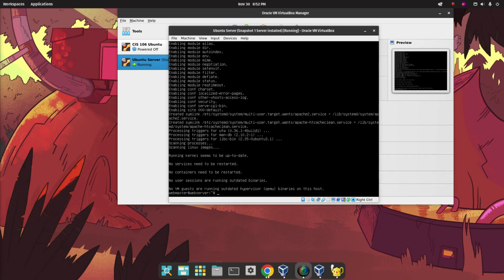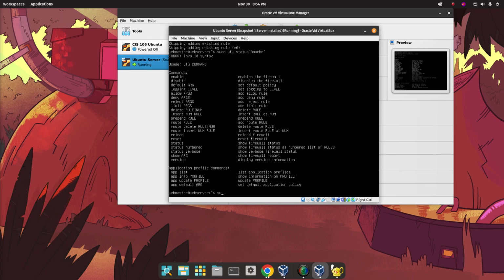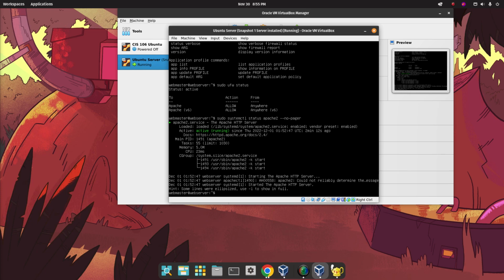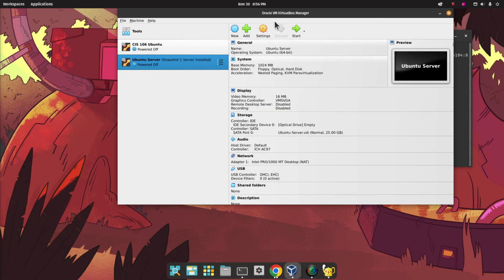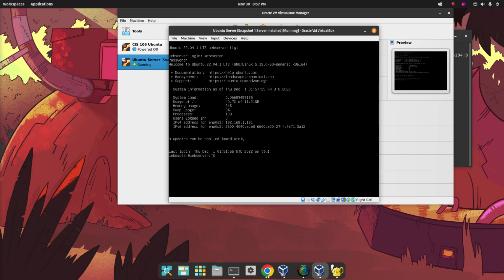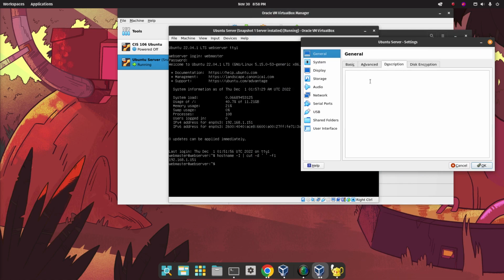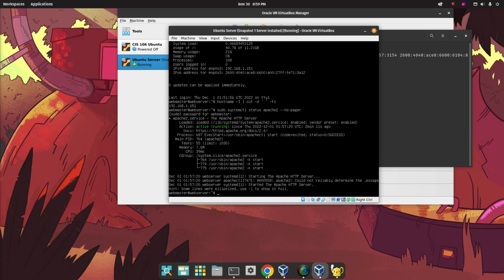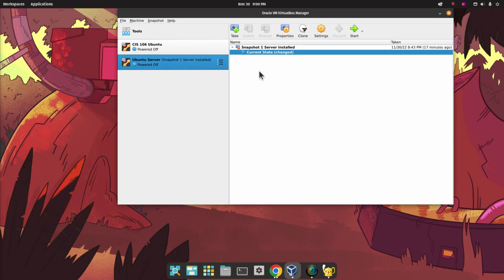Deliverable 2 Part 2 Installing Apache